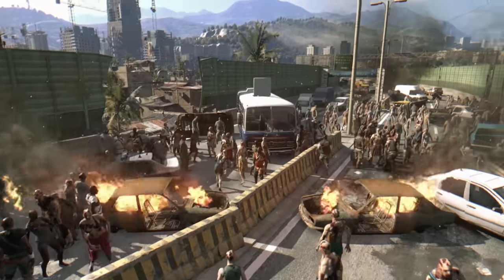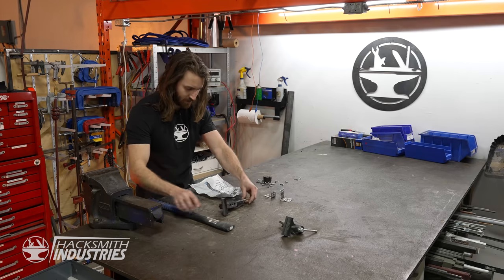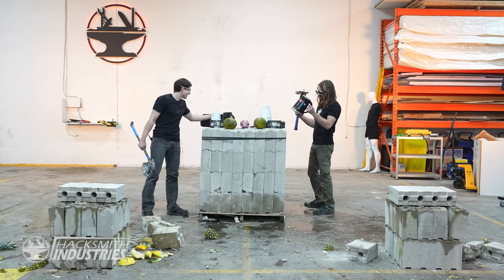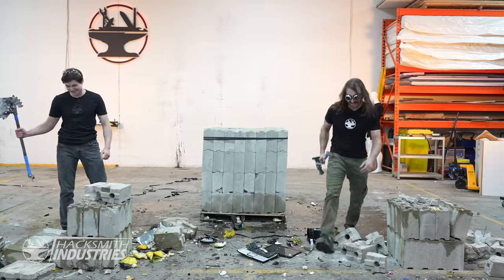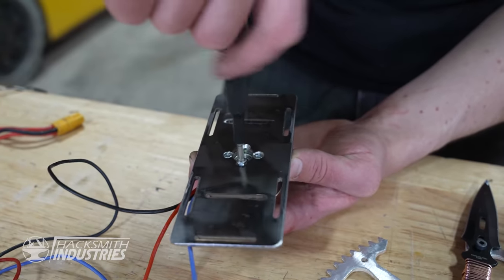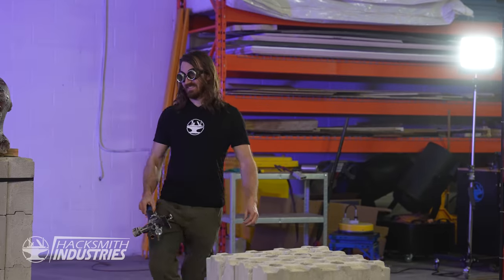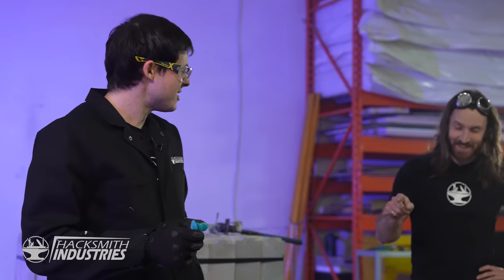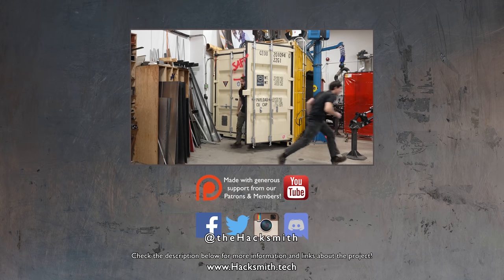Scariest DIY ZOMBIE WEAPONS (from Dying Light 2)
CHAPTERS:
0:00 Make It Real
0:07 What We're Making
0:50 Parkour and Build!
2:56 Assembling Our Weapons
5:05 Time to Test Them
7:58 Making Zombies!
9:40 Weapon Mods
10:59 Surviving The Night
11:44 Mod Assembly
13:45 DESTROYING ZOMBIES
17:35 Secret Mod and Special Zombie
19:49 Thanks for Watching!